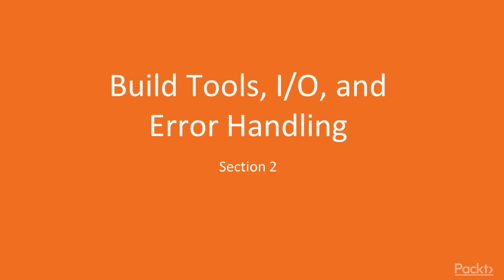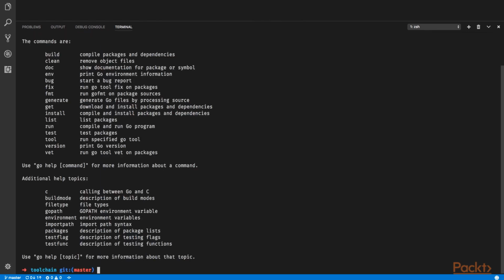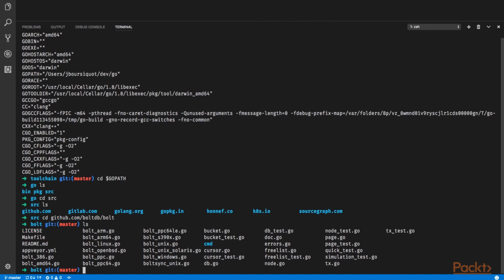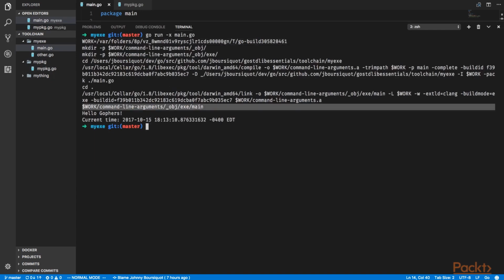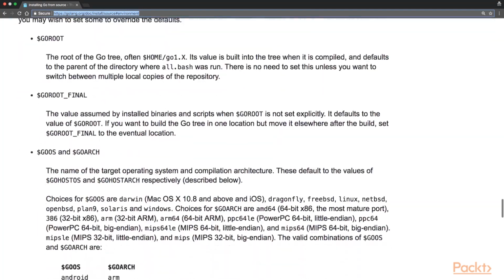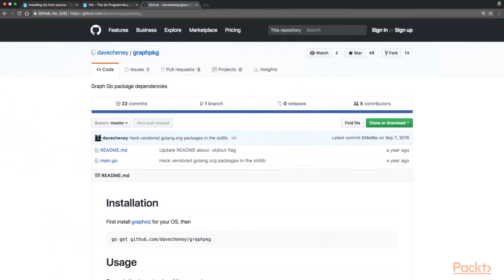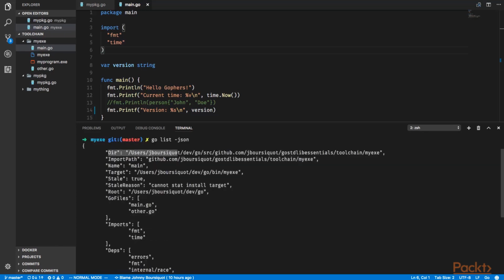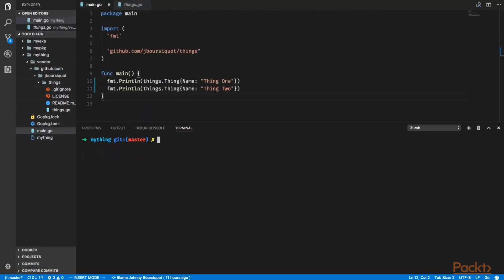Go Standard Library Solutions : Get Comfortable with the Go Build Tools | packtpub.com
In this video, we will learn to use the Go toolchain.
• Use the go tool on the command line
• Run, build, retrieve, and install dependencies
• Verify artifacts